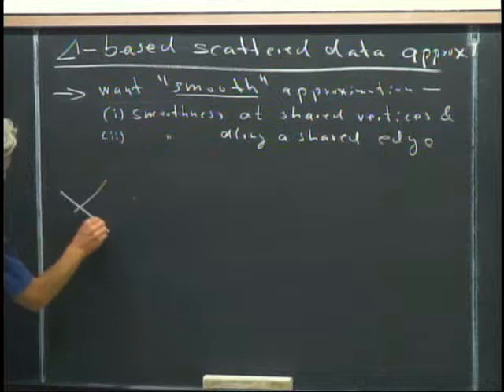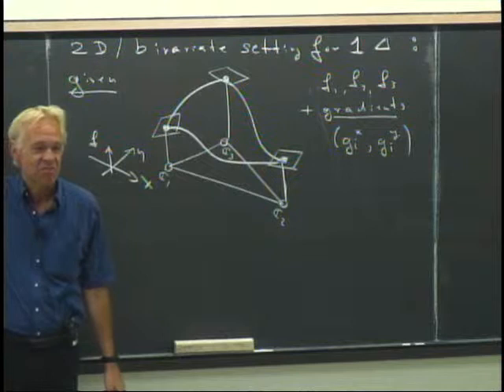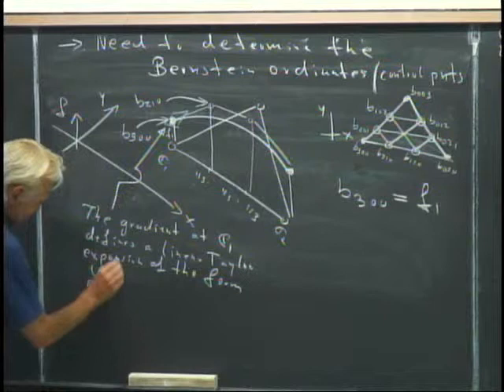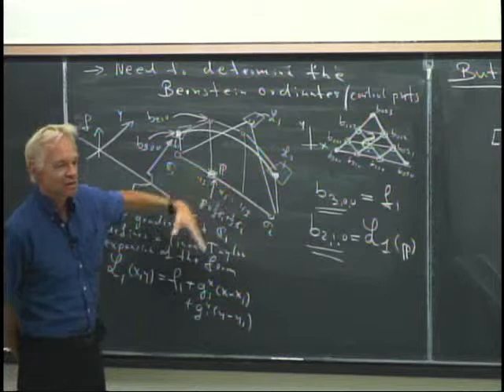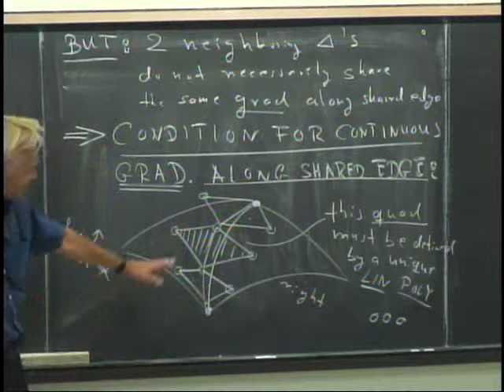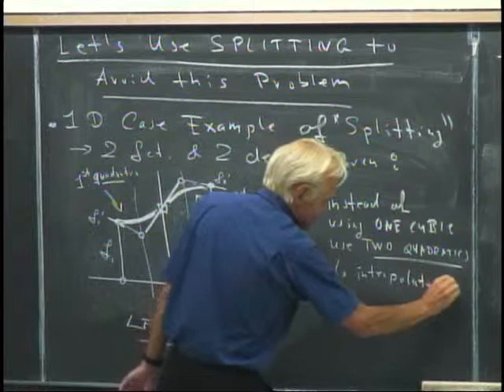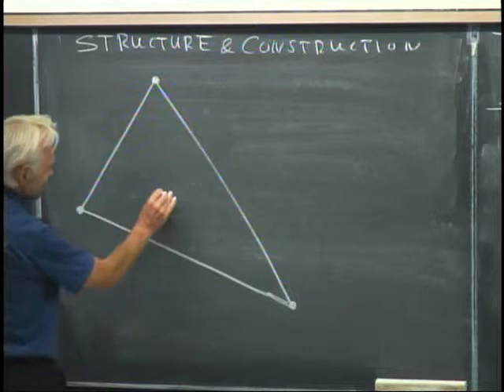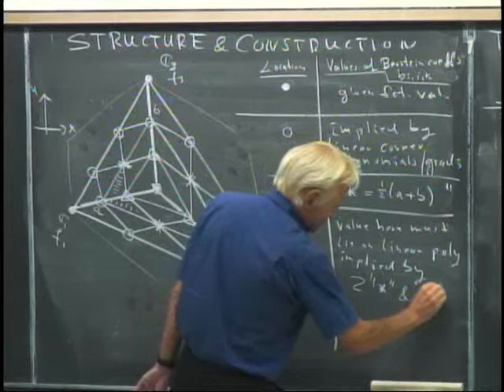Data Approximation over Triangle Meshes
Lecture 11: In this lecture, professor Hamann covers data approximation over triangle meshes, nine-parameter cubic element, cubic clough-toucher split, scheme, continuous interpolation of given function and gradient value data over a triangulation.